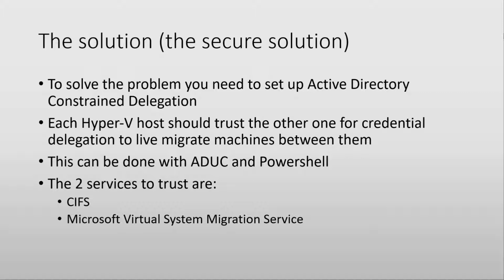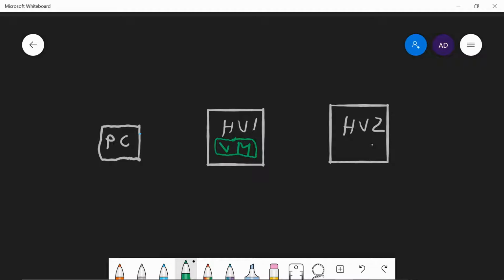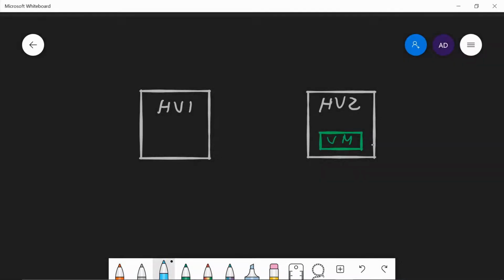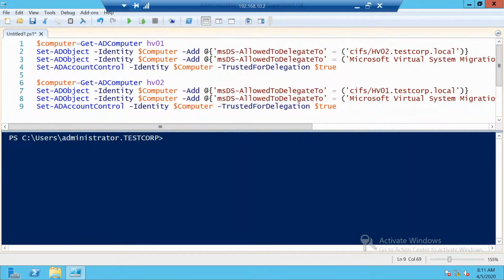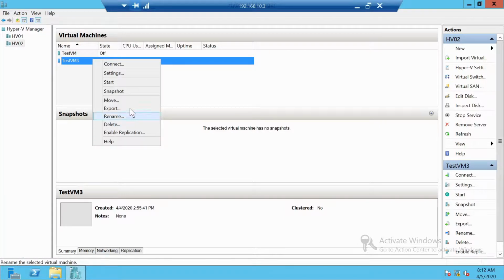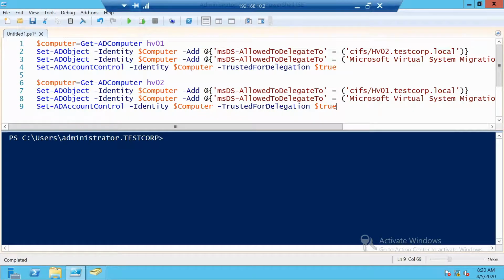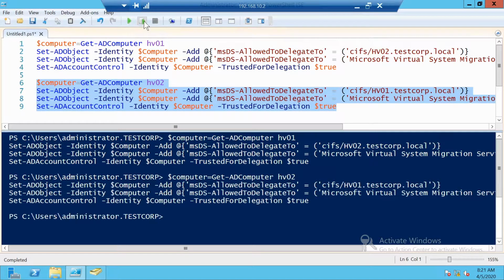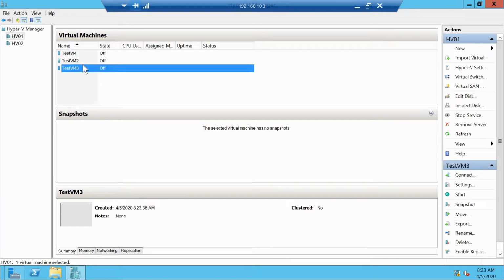Configure Constrained Delegation for Hyper V with Powershell on Windows Server 2012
If you want to have a fully functioning private cloud environment you will need Live Migration to work in different scenarios. The problem is that in some cases it needs some help in order to work. Let's see how to configure Active Directory Constrained Delegation for Live Migration with Powershell